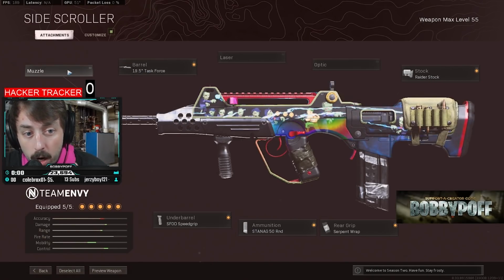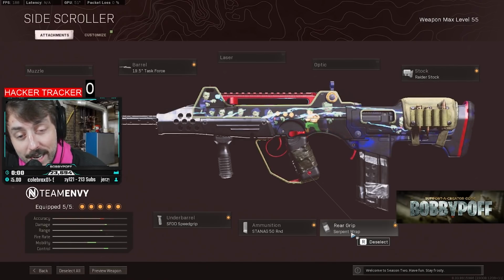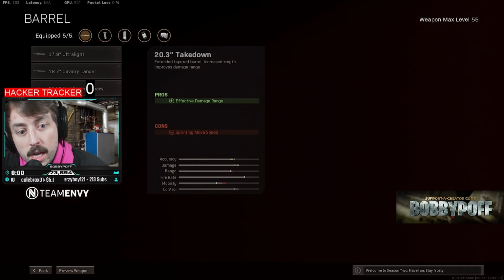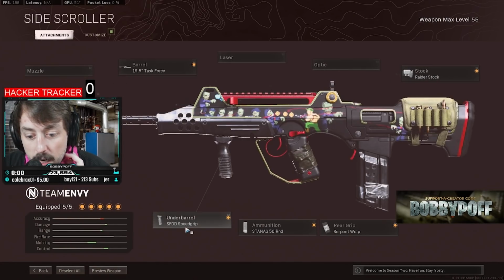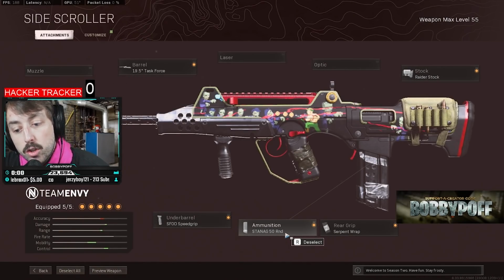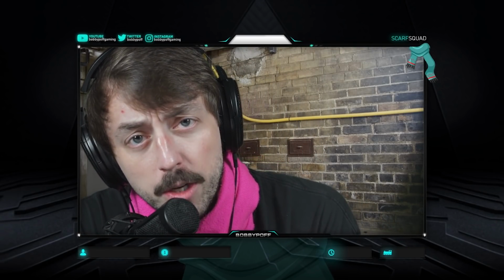THE *NEW* FFAR SETUP AFTER THE "NERF" (Warzone: Rebirth Island)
USE CODE BOBBYPOFF (ALL CAPS!) IN THE COD STORE!!!

If you want to wrap up responsibly, or ensure that a friend or loved one does, checkout bobbypoffgaming.bigcartel.com for some limited supply Scarf Squad scarfs and t-shirts!